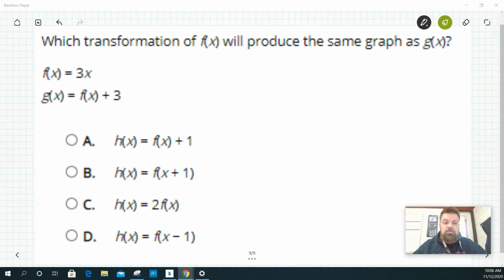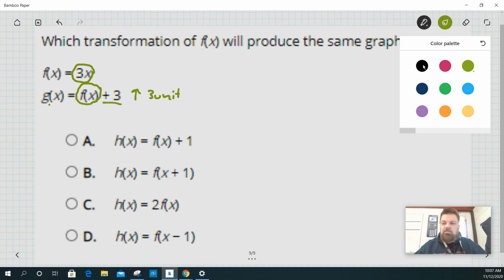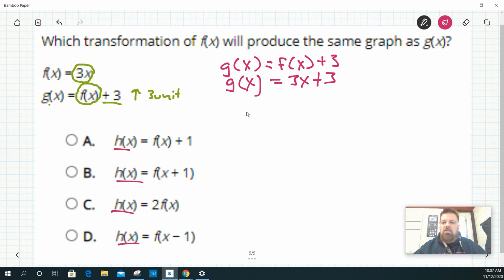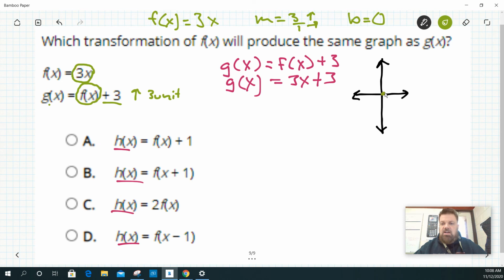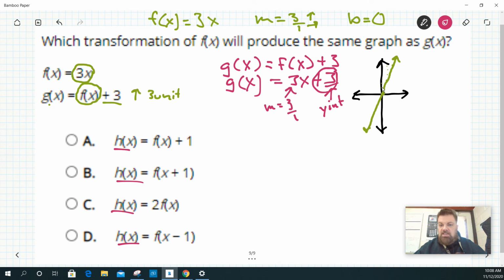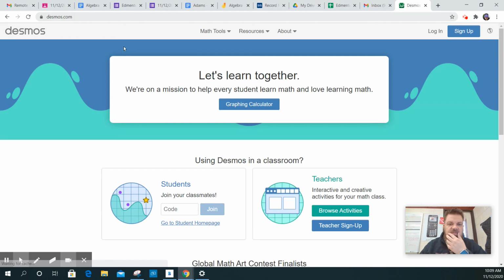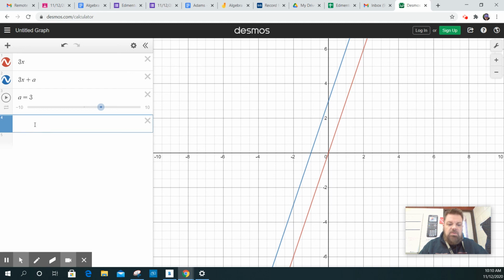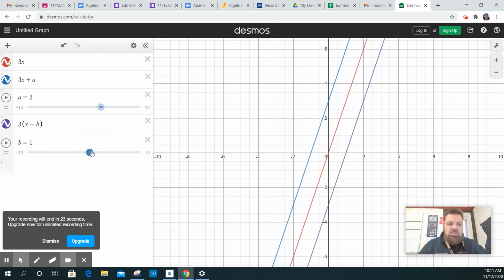Algebra 1 - Linear Function Transformations - Example 9